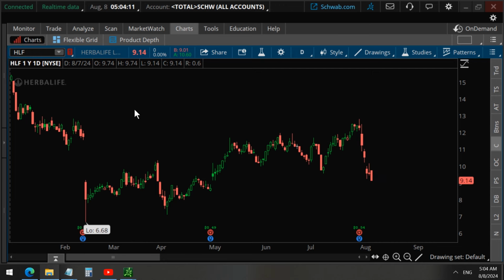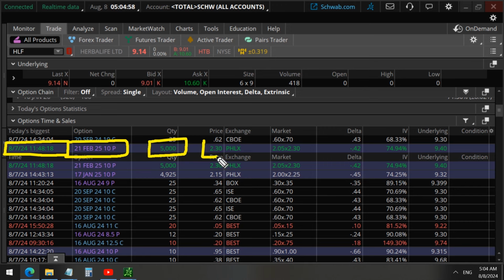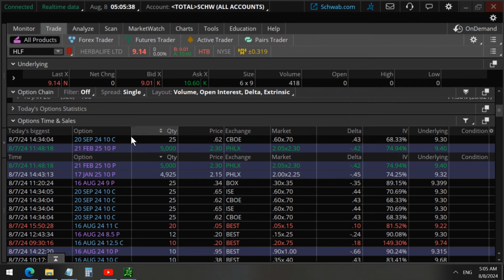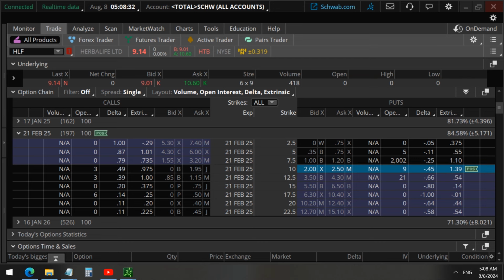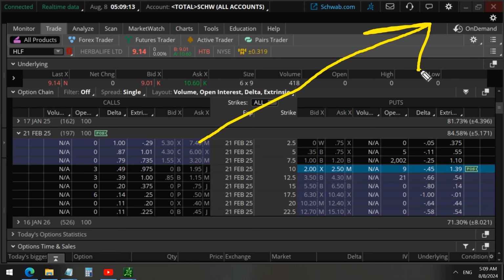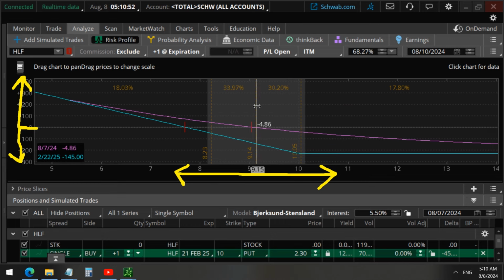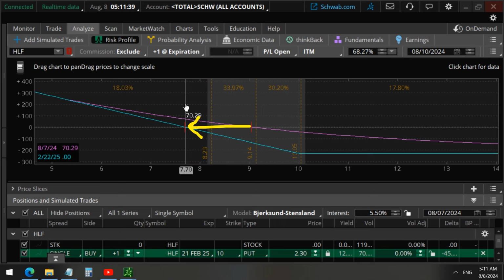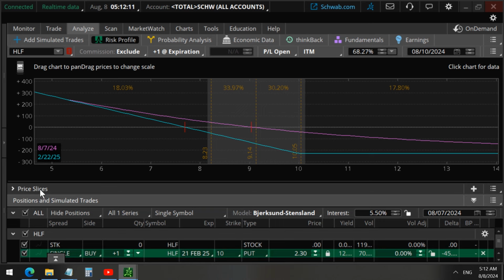Bill Ackman Shorting Herbalife (HLF) Stock Again?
is Bill Ackman shorting Herbalife (HLF) stock again? If not Bill Ackman, then another wealthy investor is betting against Herbalife by buying at least $1 million dollars of put options. We analyze this trading strategy that makes money if HLF stock drops down, even if it does not crash to zero, as Bill Ackman was betting on.